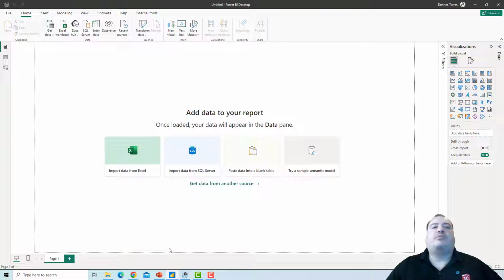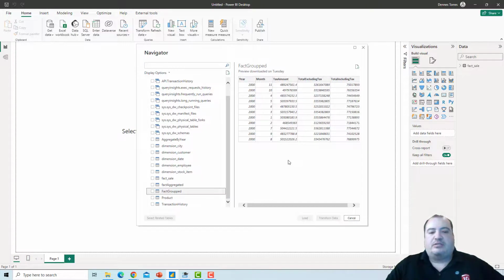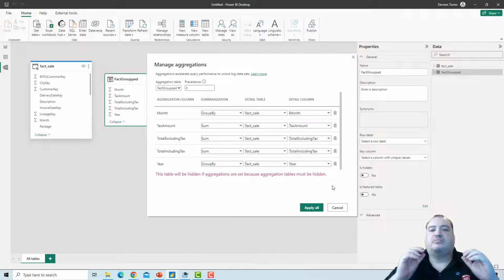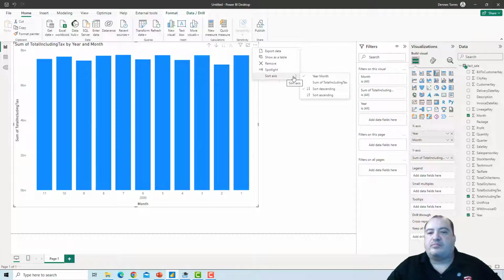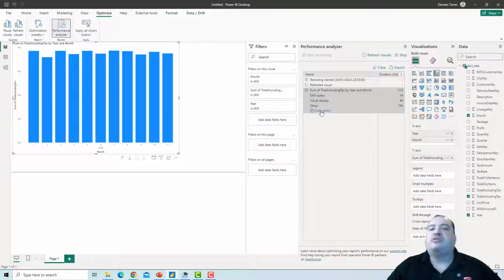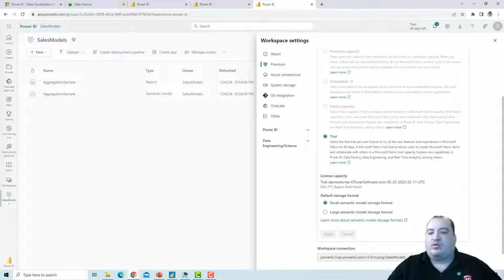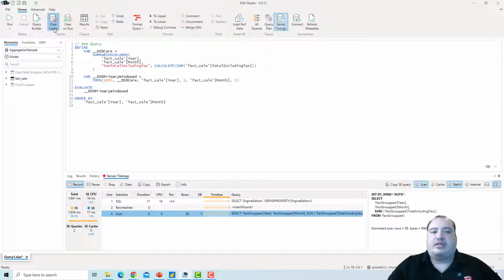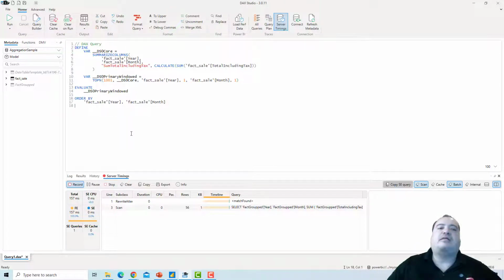Fabric Monday 23: Power BI Aggregations with Lakehouses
Discover how to use Power BI aggregations with lakehouses and data warehouses. The benefits, the problems and what's the performance result.